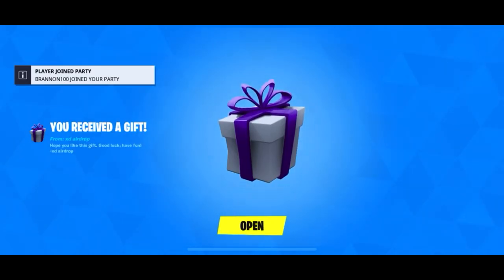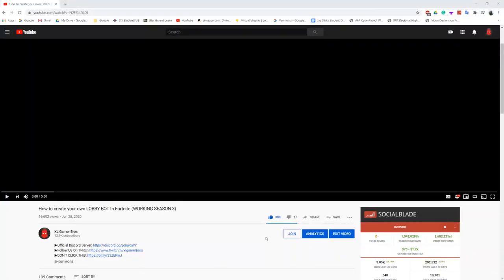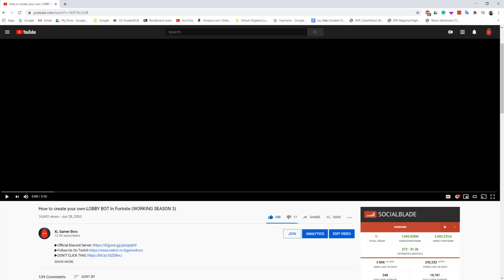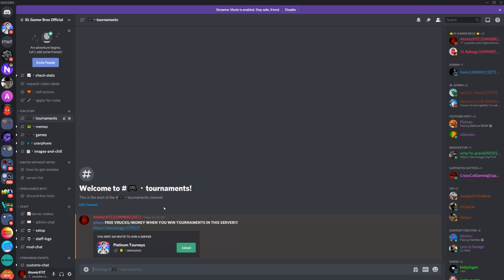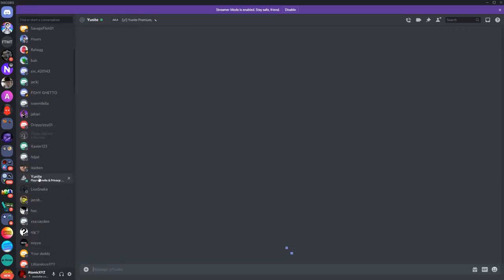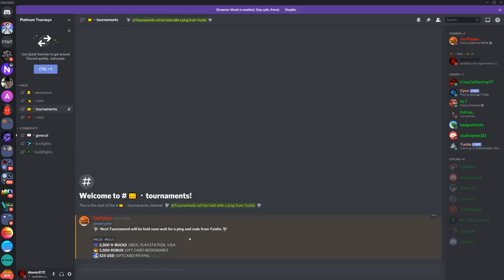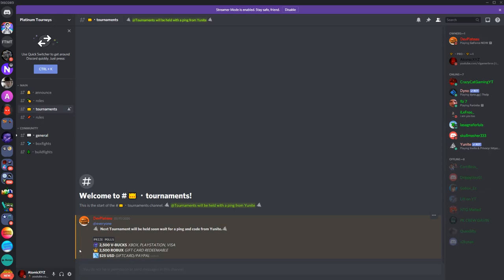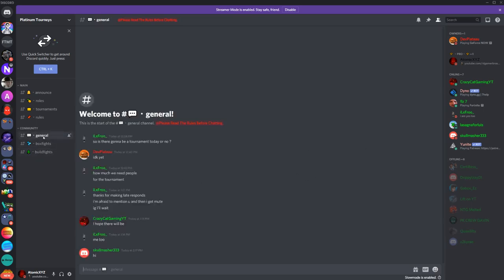(NOT WORKING) This Discord Server Gives You **FREE VBUCKS!** | Fortnite Chapter 2 Season 3